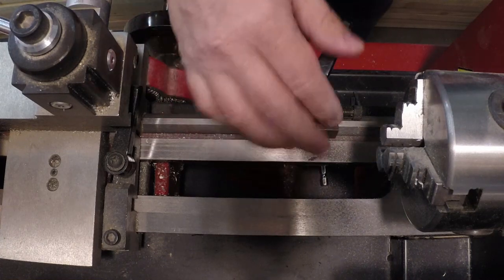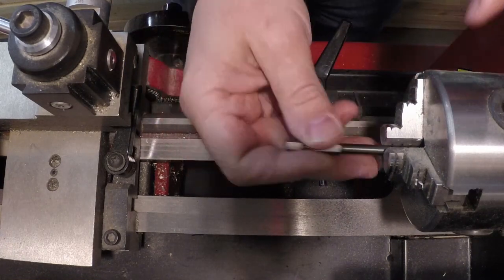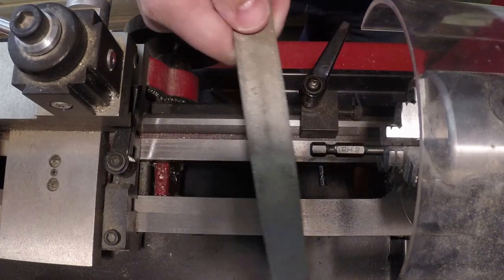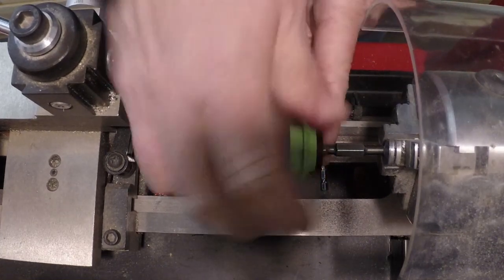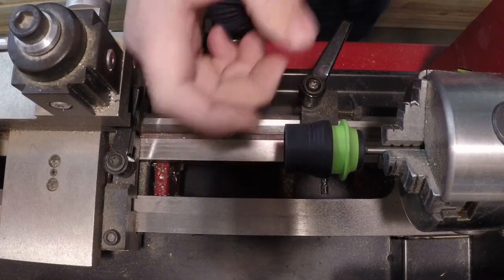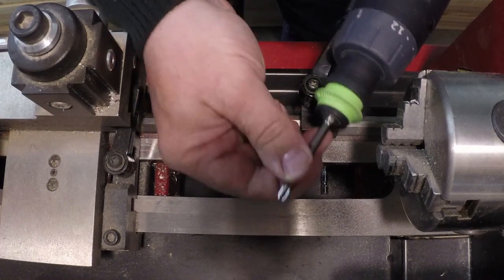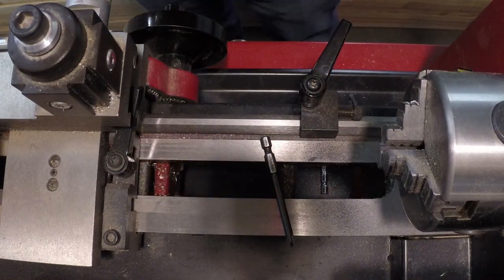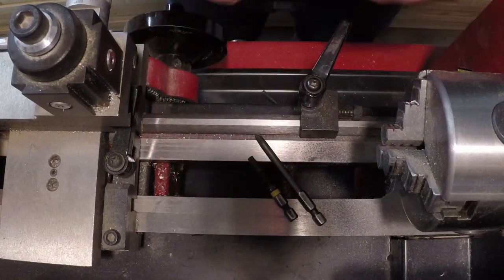Centrotec-ing standard hex bits to fit your Festool Centrotec chuck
Make your standard Hex bits fit your Festool Centrotec Chuck.

This can be done in your DRILL PRESS with a decent flat file, and allows you to still use bits in standard drill chucks and impact drivers.